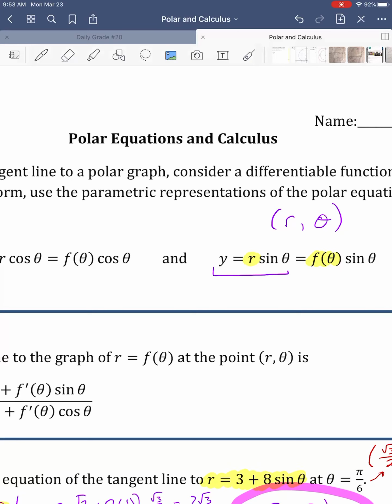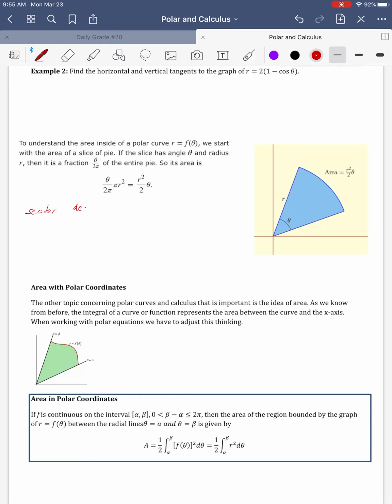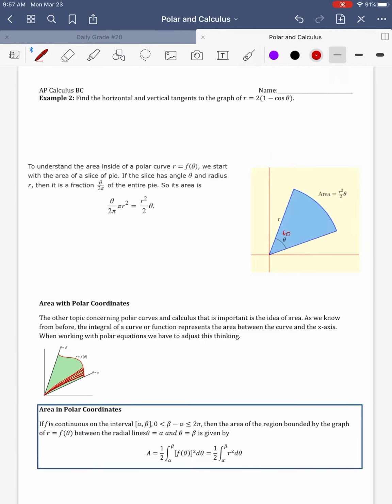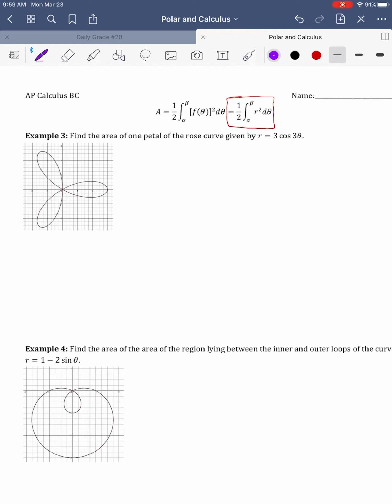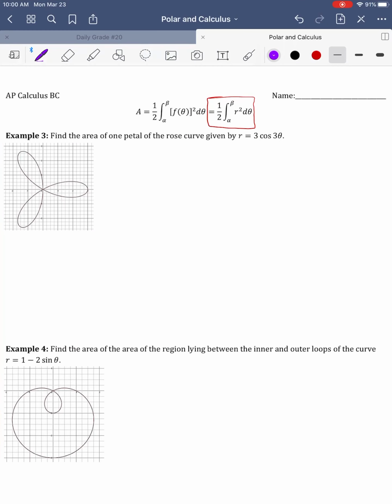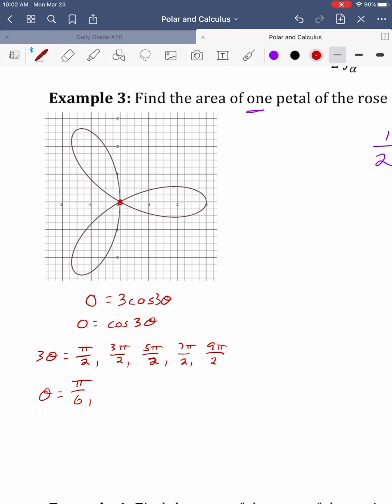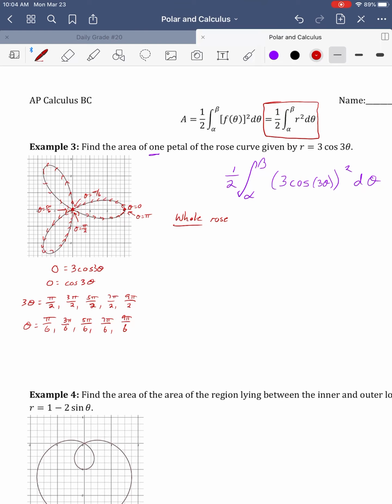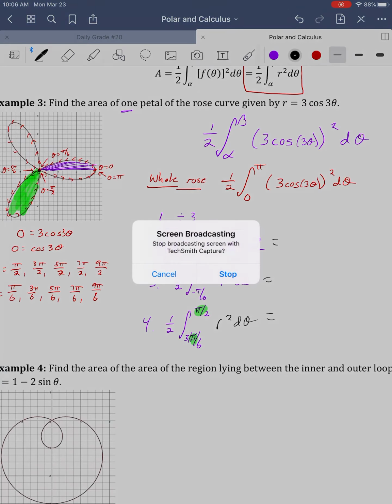3.23 Polar Area pt 1 Rose Curves